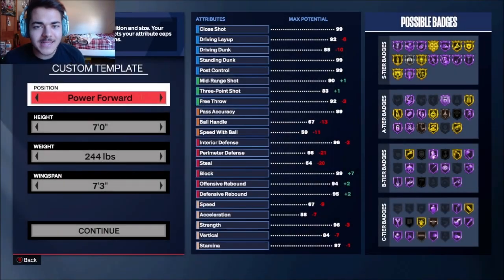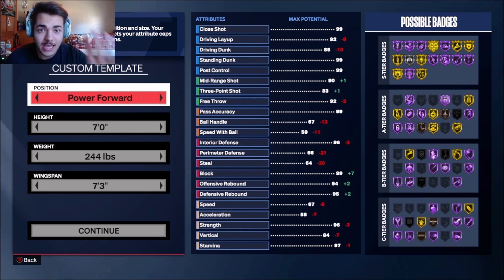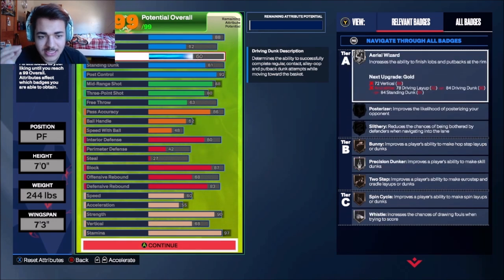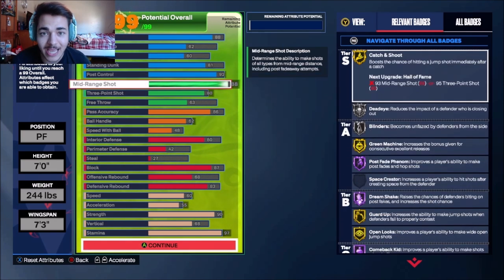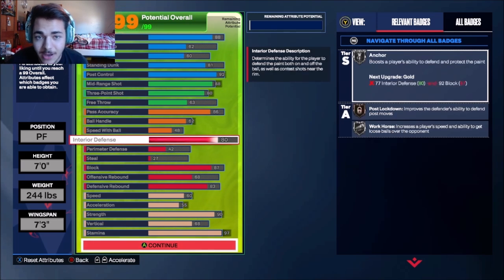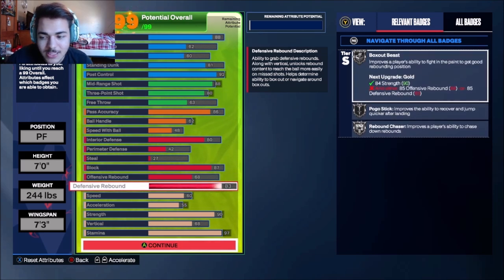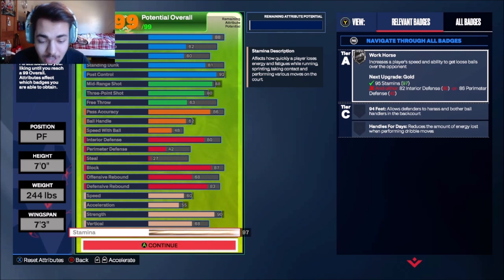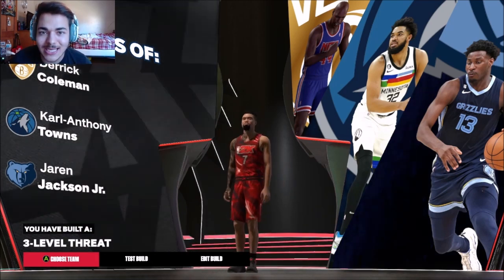THE GREATEST DIRK NOWITZKI BUILD NBA 2K24! BEST POST SCORER & CENTER BUILD 2K24!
MAKE SURE TO FOLLOW MY KICK!

BEST DIRK BUILD 2K24!

MORE AMAZING CONTENT IS ON THE WAY